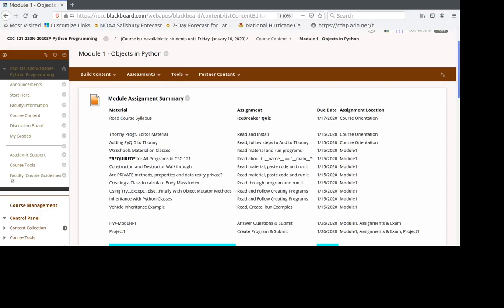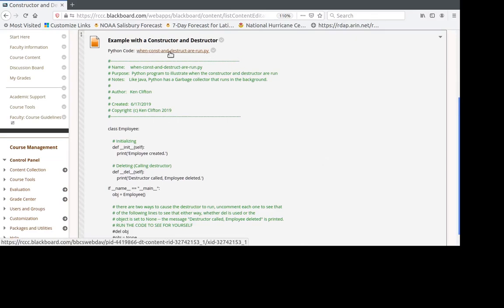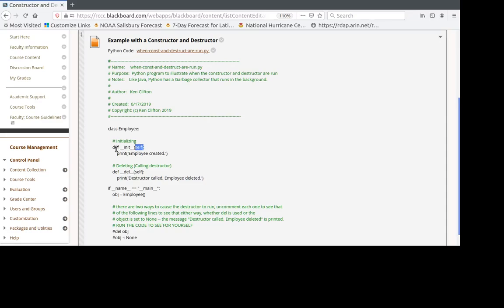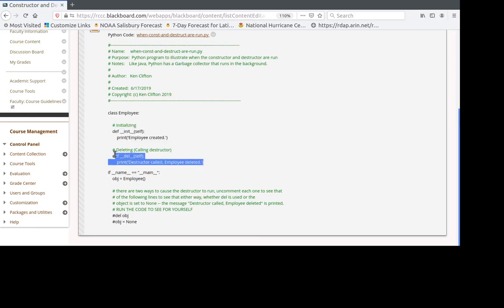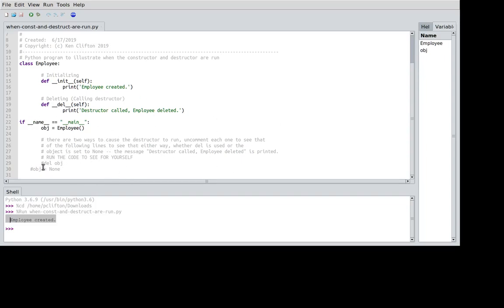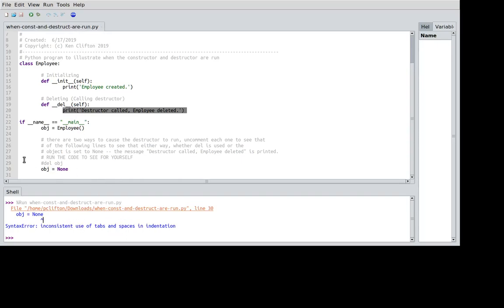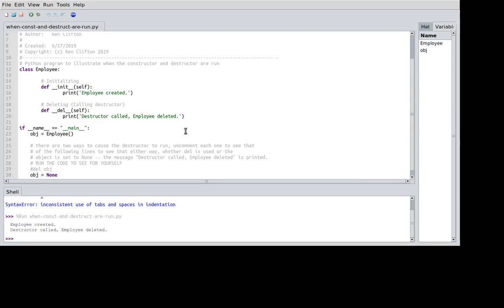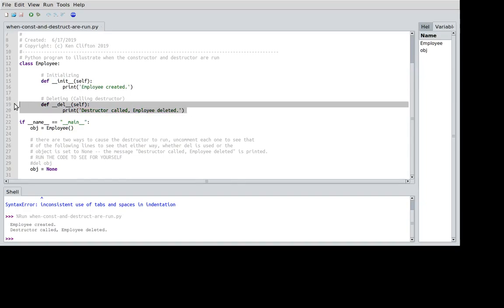When the Constructor and Destructor are Run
CSC-121, Module 1 folder, When Constructor and Destructor are Run folder.